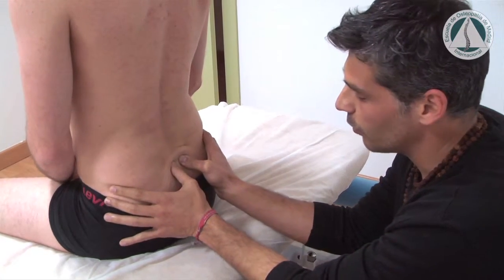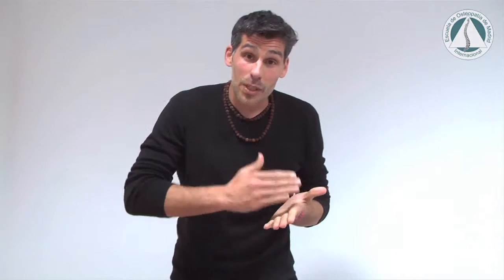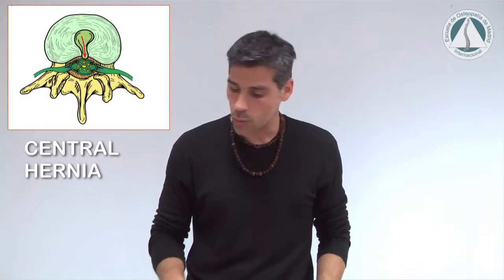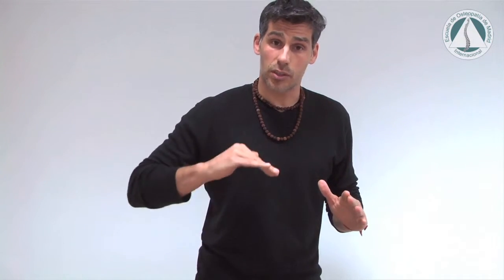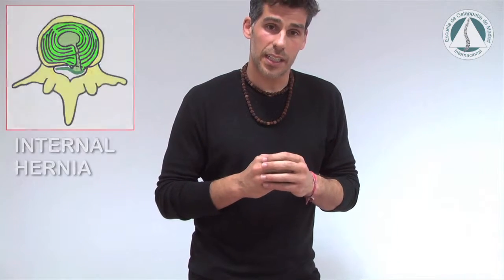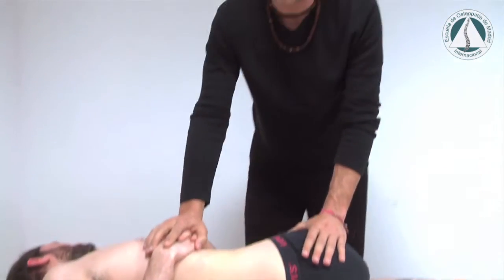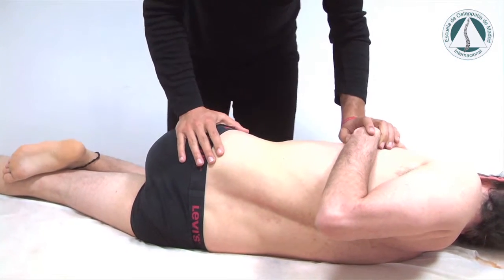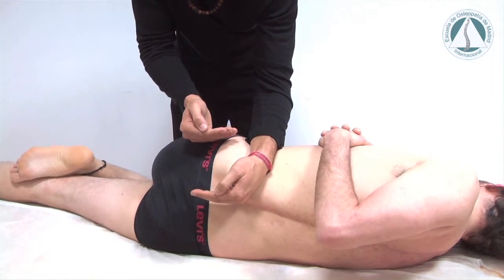OSTEOPATHIC TREATMENT FOR DISC DISEASE